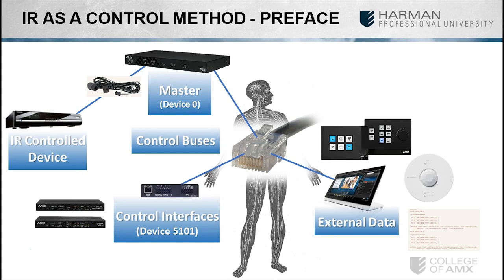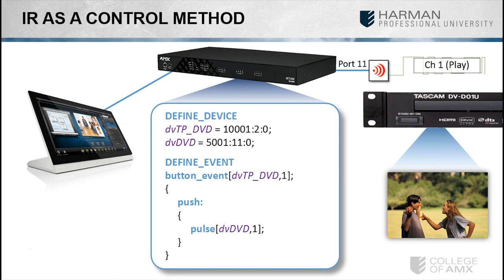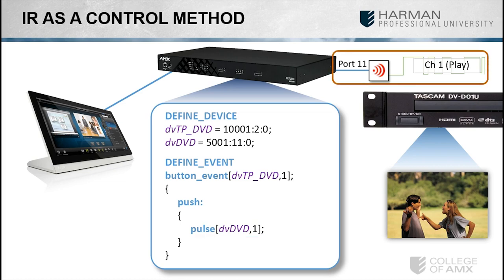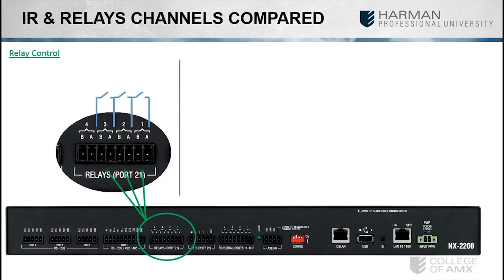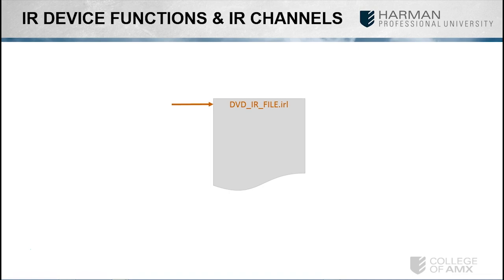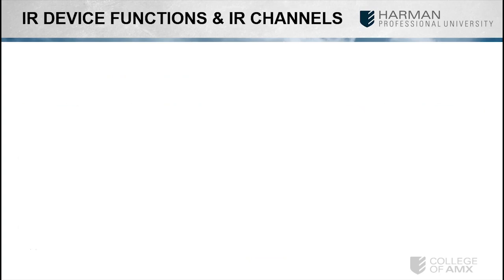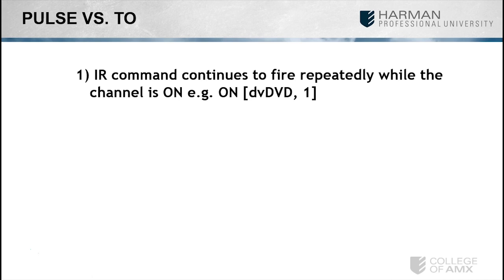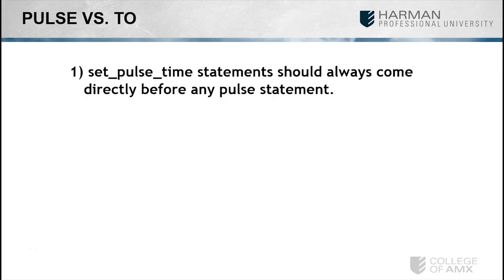1.04.1 Controlling IR Devices